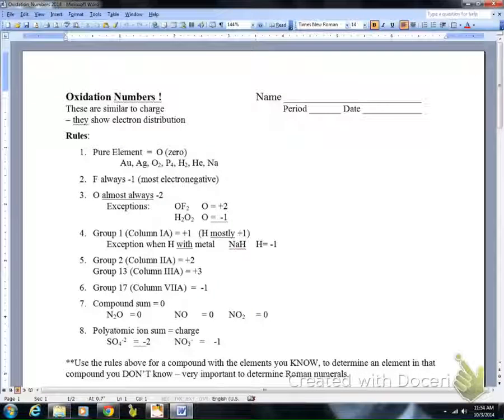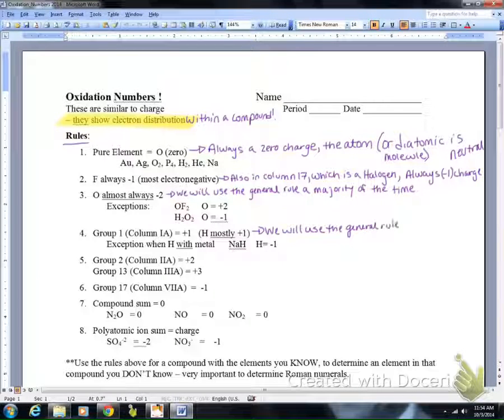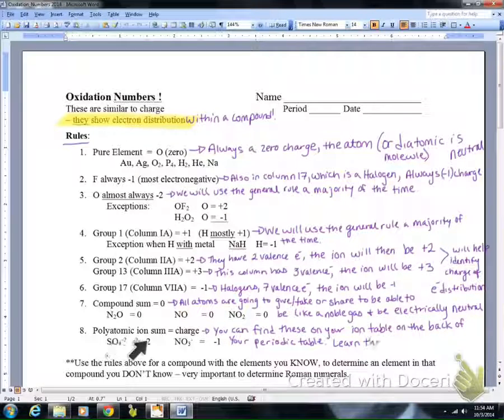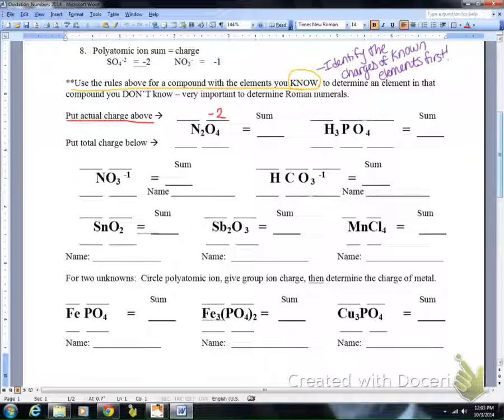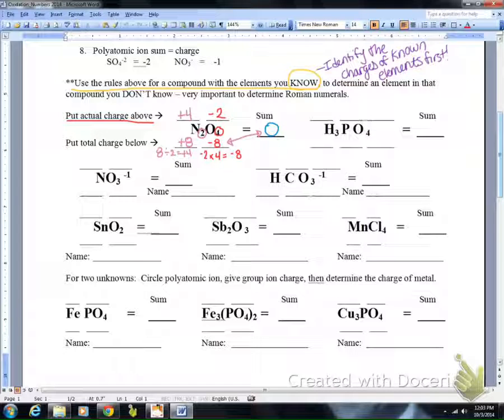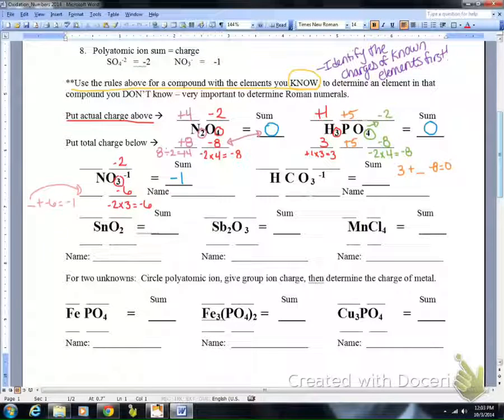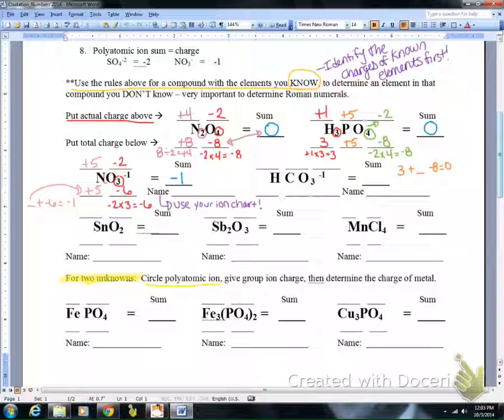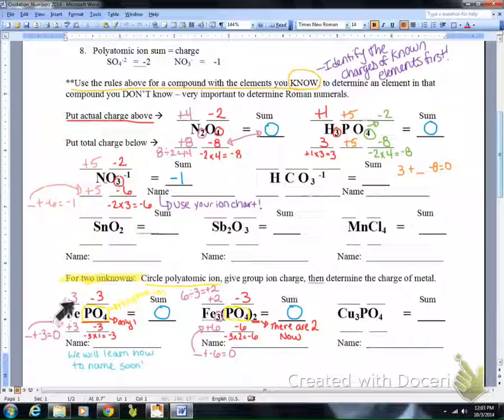Oxidation numbers notes